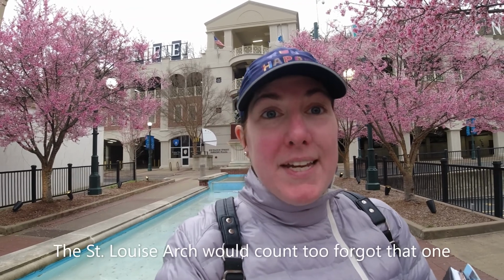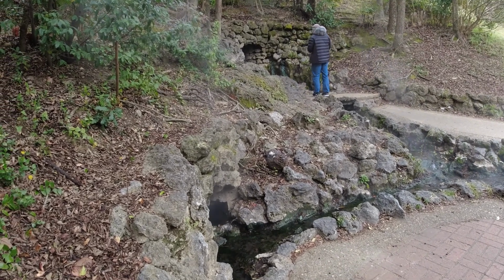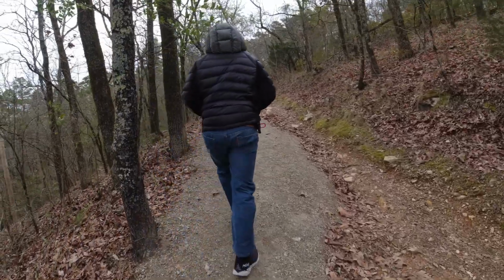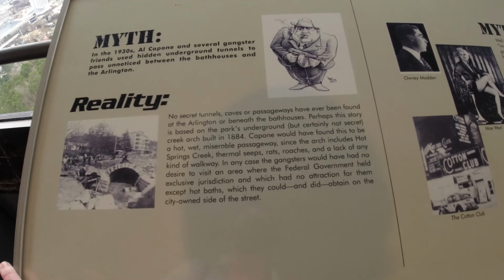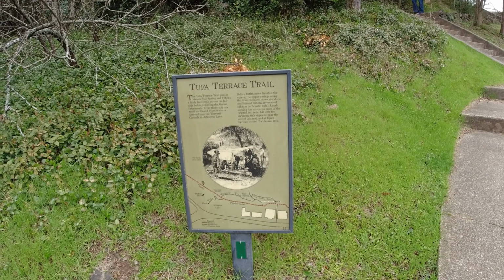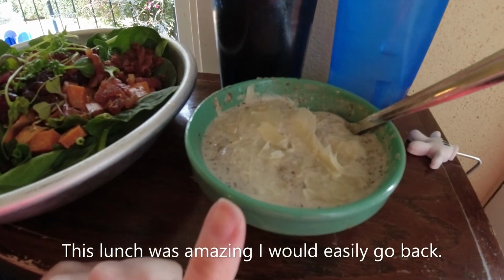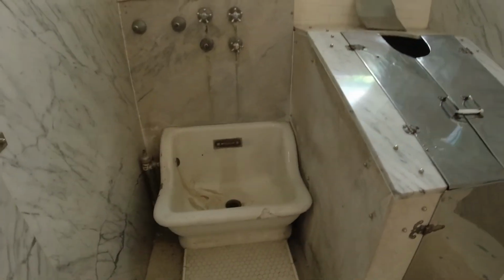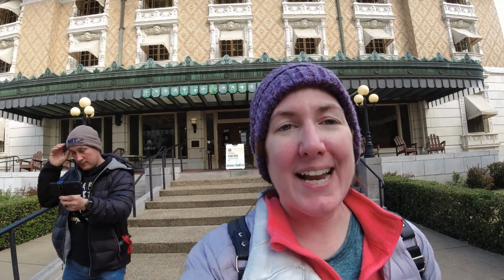Hot Springs National Park in 1 day: Exploring Museums, Hiking, and Soaking at Quapaw Bathhouse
While in Little Rock we took a day trip to Hot Springs National Park which is about 45 minutes away.  The weather dropped and we had to bundle up but we loved exploring bathhouse row, checking out museums, dining at the Superior Bathhouse Brewery, hiking, and we got lucky with a last minute couples soak at the Quapaw Bathhouse.  Not in the video but worth a stop was the Gangster Museum which as really informative (our camera battery died) and then dinner at the Ohio Club which was delicious both for the burgers and the bourbon!  A very unique National Park to check off the list!

Journey with us as we travel the 50 states one mile at a time on our Runcation adventures